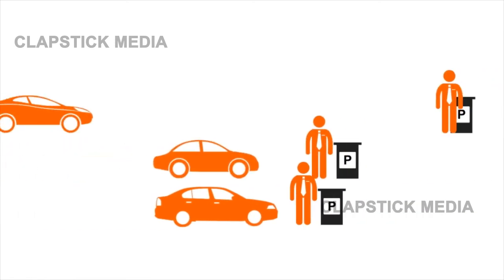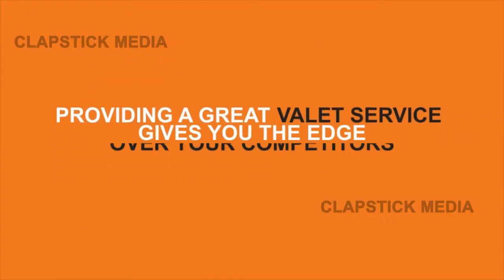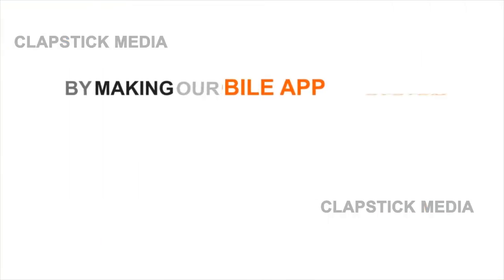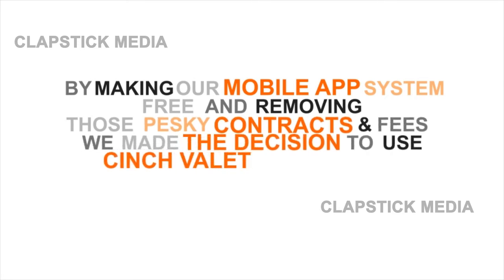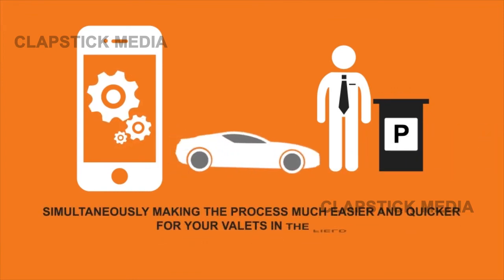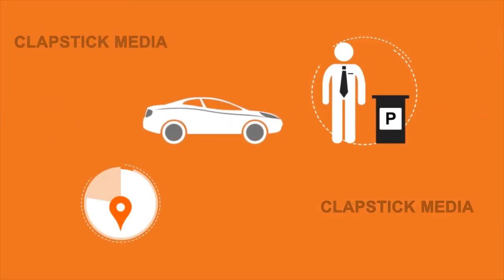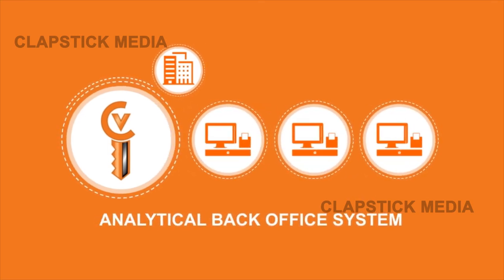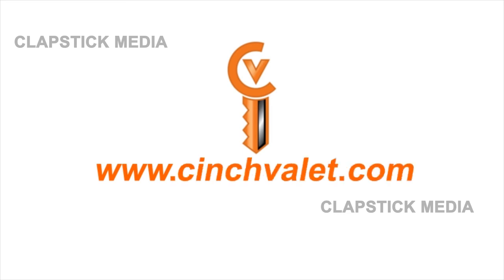Cinch Valet Corporate